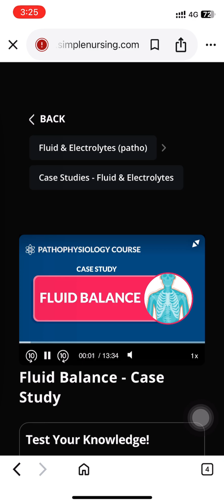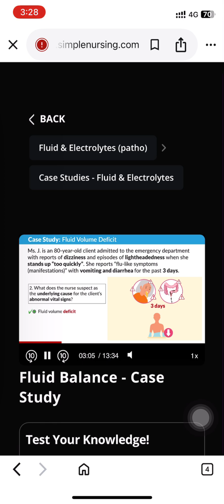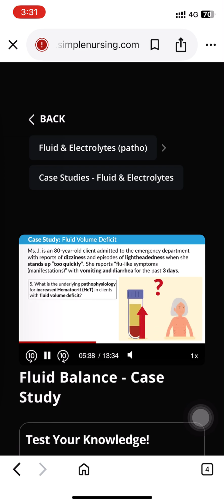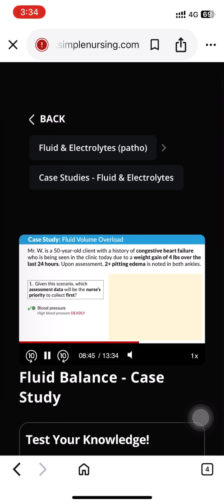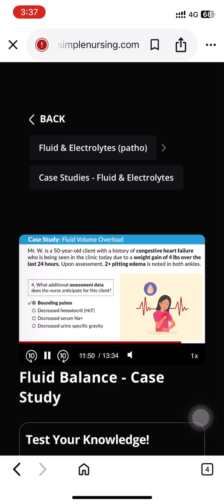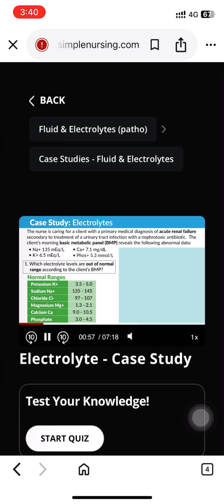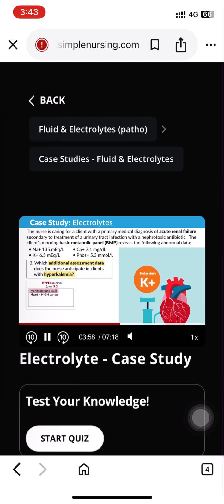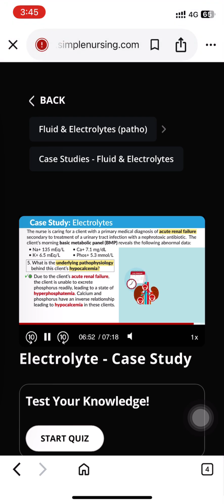5 January 2026